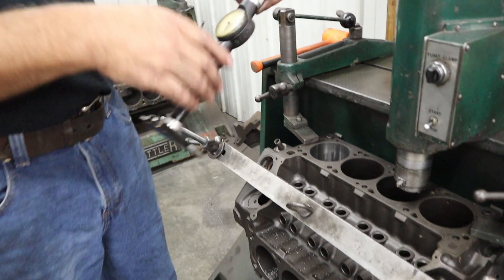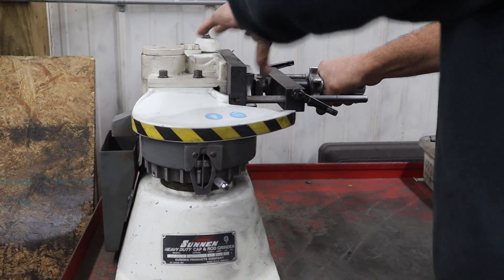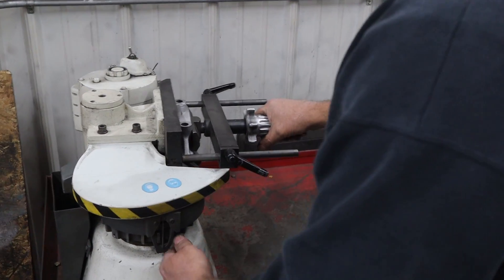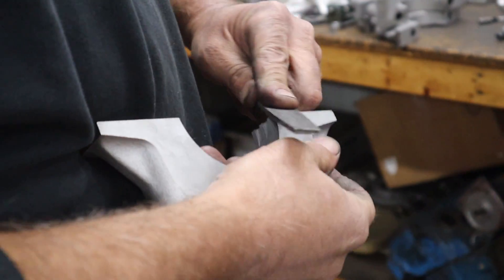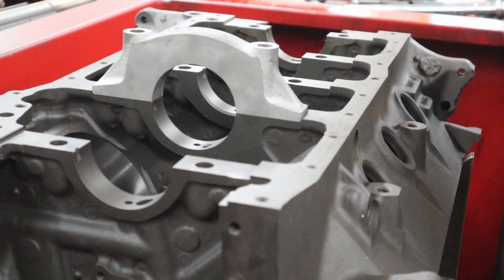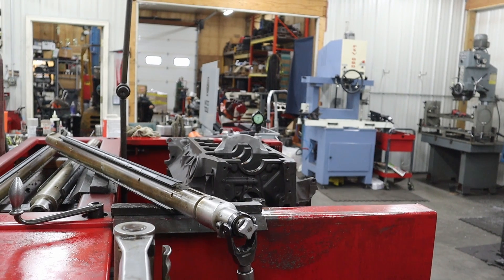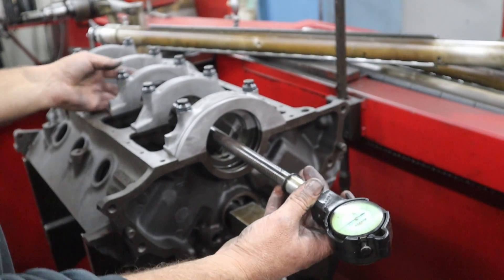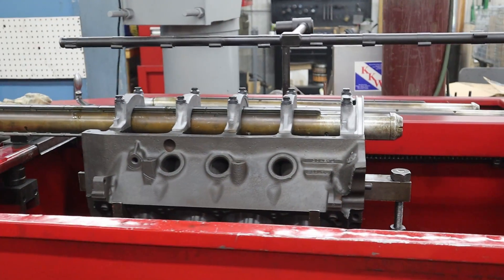351 Cleveland Cylinder Boring and Align Honing - EP. 20: Project Clara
This is the 20th episode of our Project Clara, 1970 Ford Mustang restomod project and we get to work on the 351 Cleveland build.

This week Steve @ Barker Machine, takes us along as he bores the cylinders, shaves the caps and line hones the block as we get ready for assembly.

If you're a machinist or someone who works with engine builds (especially 351 Cleveland's) then you need to watch this episode!

* Special Thanks to Steve & Barker Machine & Fab for being such a great partner with this build and allowing us to come in and record as much as we'd like to of the process. We highly recommend him and his team for all your engine build/tuning needs.